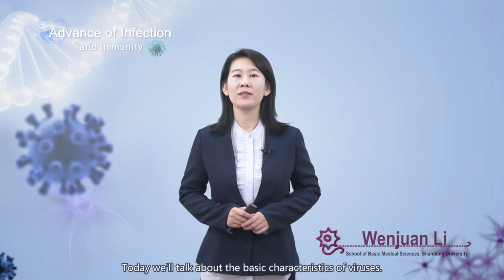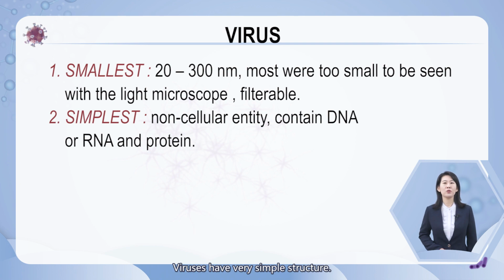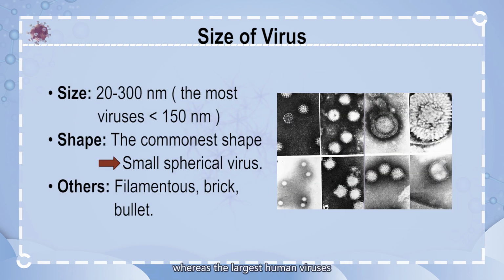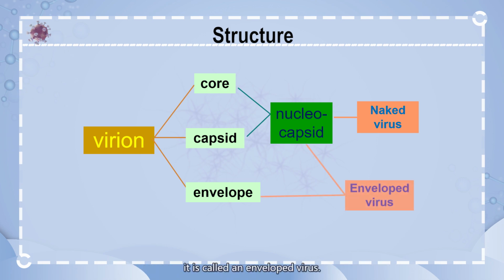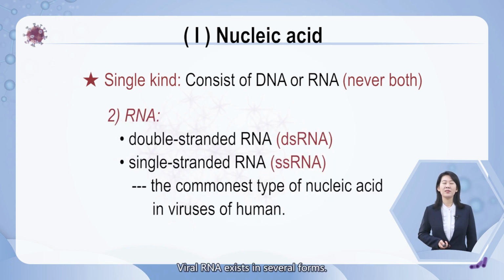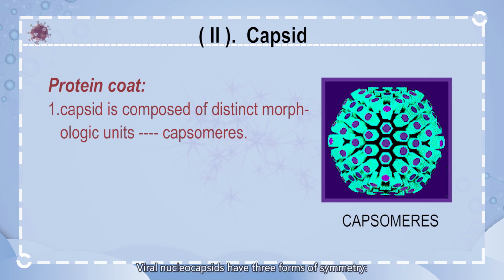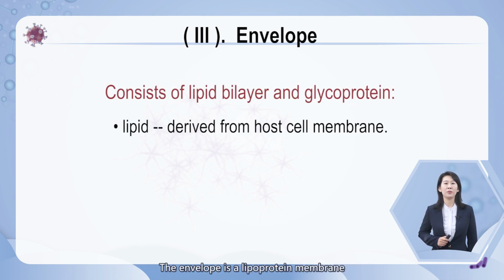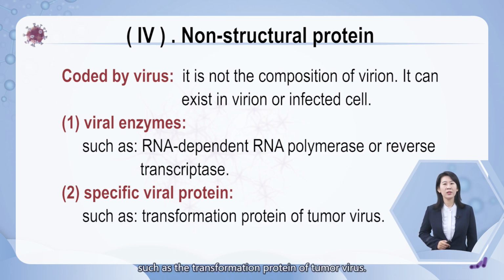5.1The Basic Property of Virus